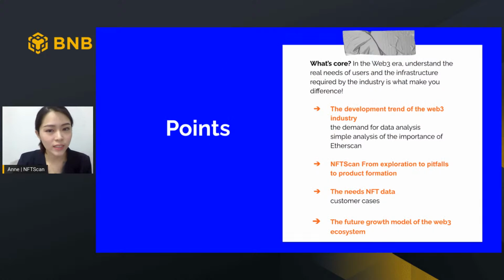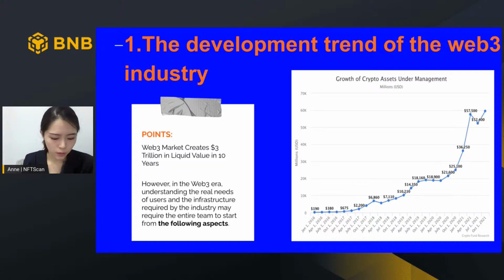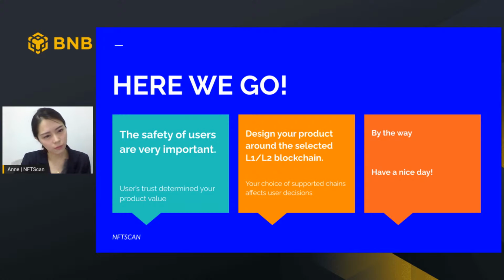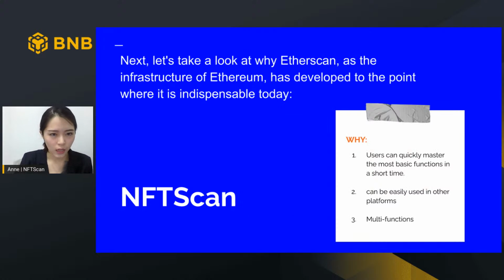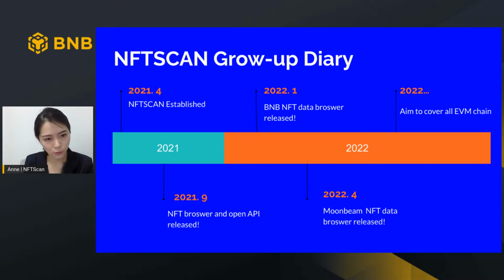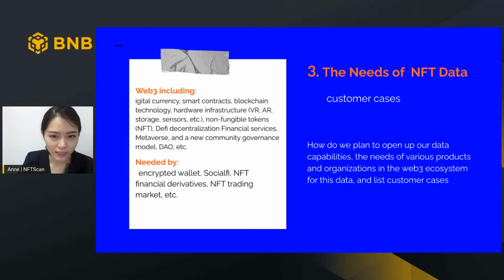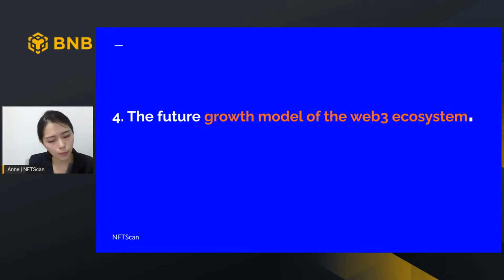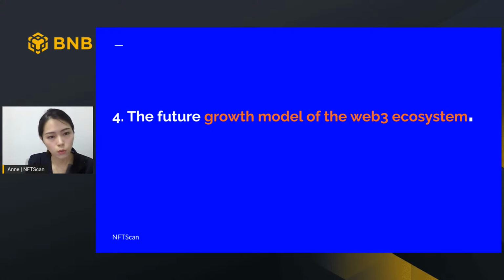Revelation: How to build a web3.0 infrastructure from 0 to 1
Join our Revelation Hackathon speaker session hosted by Anne, Head of Marketing, NFTScan!
As the Silver Sponsor of the ‘NFT, Metaverse and GameFi’ track, Anne will tell you how to build a web3.0 infrastructure from 0 to 1.